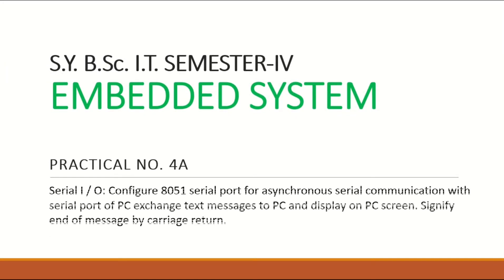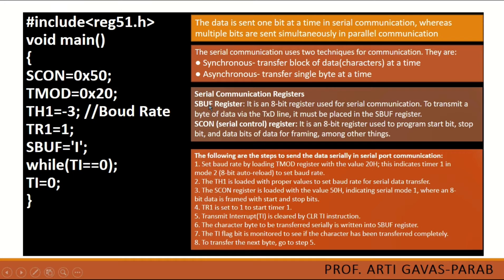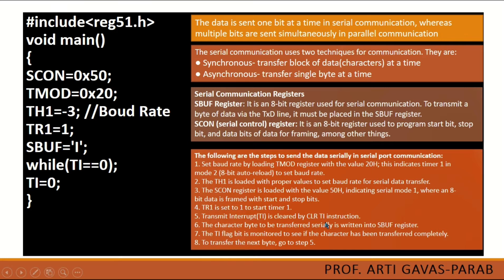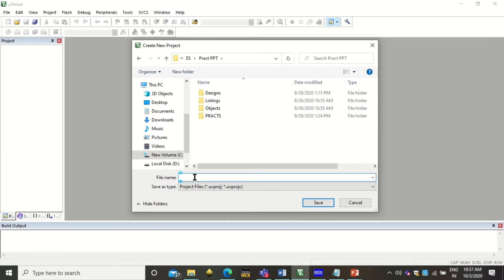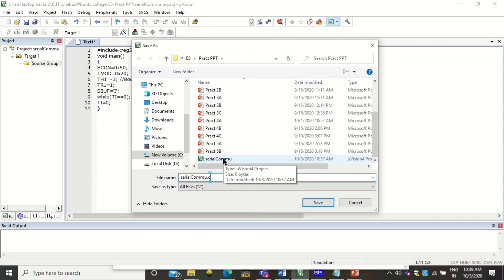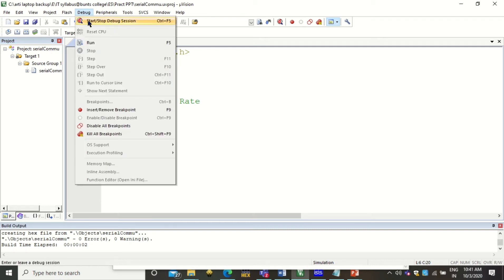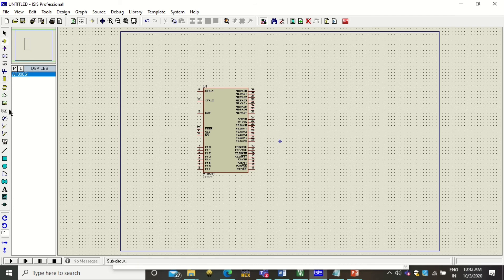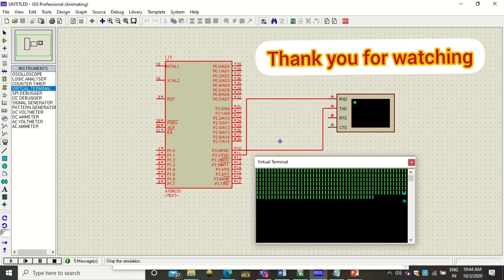Configuring 8051 Microcontroller's serial port for asynchronous communication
This Video demonstrate how to use keil Version 5 and Proteus Software to Design and Execute the Embedded C program. This Video Series of Embedded Practical is based on SYBSc IT, Semester IV Embedded Systems Syllabus from Mumbai University.
Practical: Configuring 8051 Microcontroller's serial port for asynchronous communication